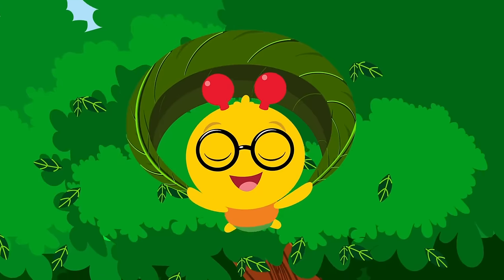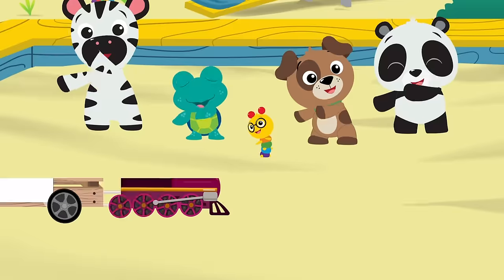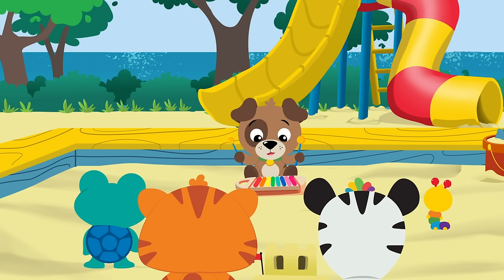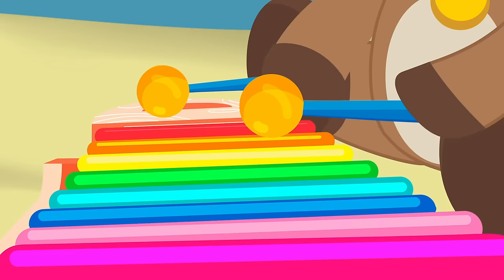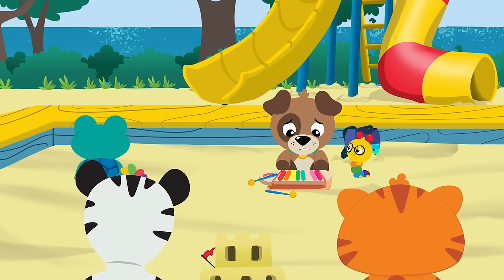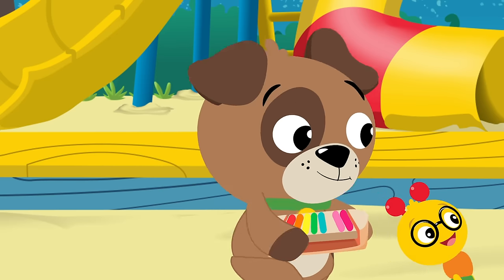Sandbox | Baby Einstein | Episode 1 - Xylophone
Dean accidentally breaks his brother's xylophone, so the group searches the sandbox for sounds that can replace the lost key.

About Baby Einstein:
Born from the belief that the future belongs to the curious, Baby Einstein helps parents cultivate curiosity – within their children and themselves – through experiences of shared discovery and creativity. Why? Because curiosity motivates us to learn and adapt. It compels us to be open to possibility and confident in our skills. Curiosity is essential for succeeding in our ever-changing world and creating a better one.

Curious for more?
Baby Einstein also offers a wide variety of toys and gear, from baby bouncers and play gyms to books and musical toys, available at retailers around the world. Explore our collection of baby toys & gear

Need parenting inspiration? Take notes from DIY tutorials, monthly milestone videos, and families just like you.